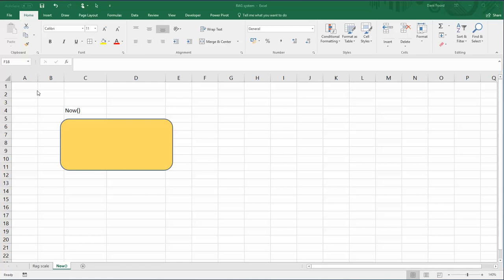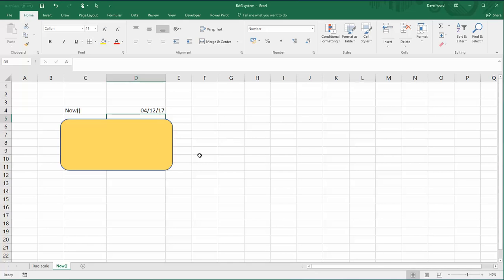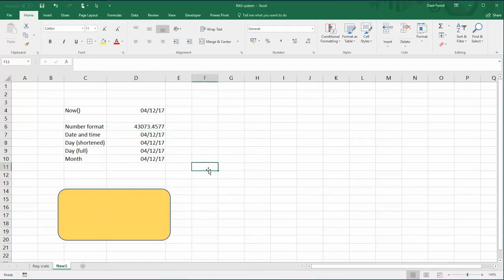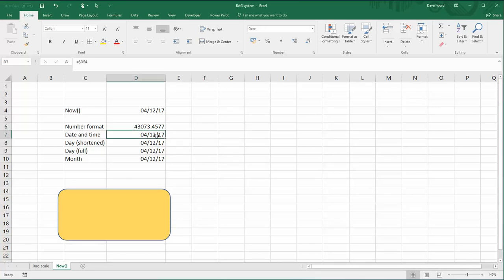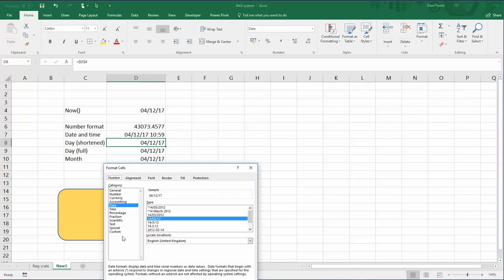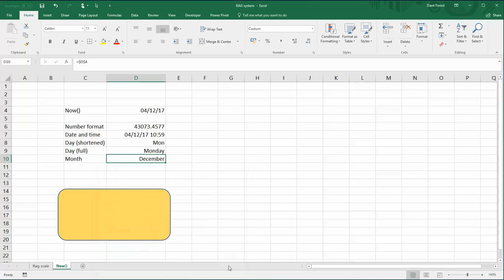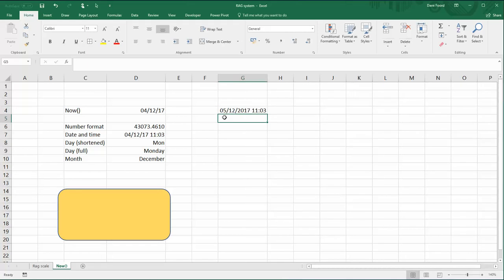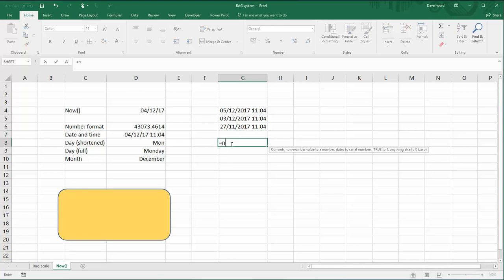Using the Now Function in Excel